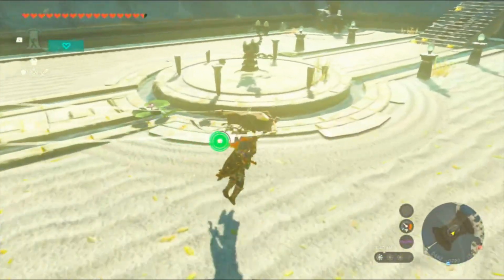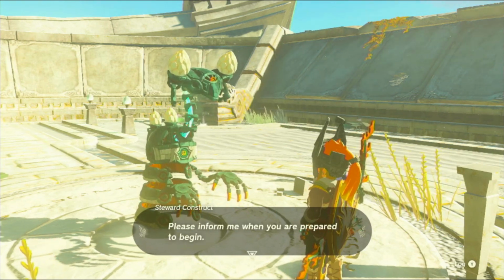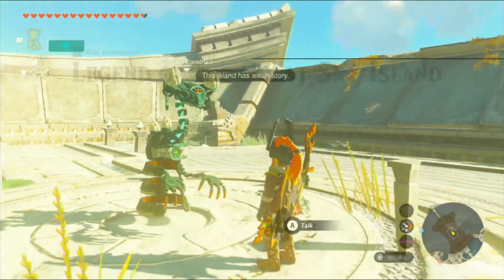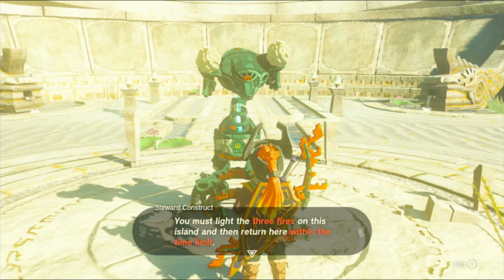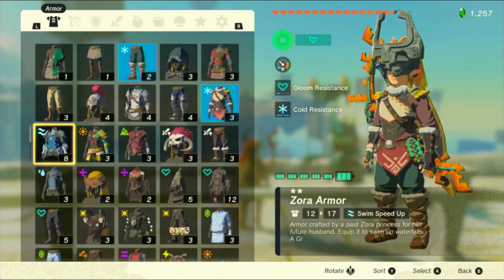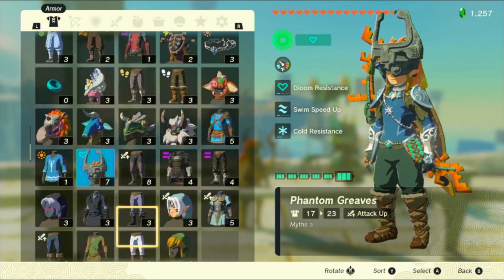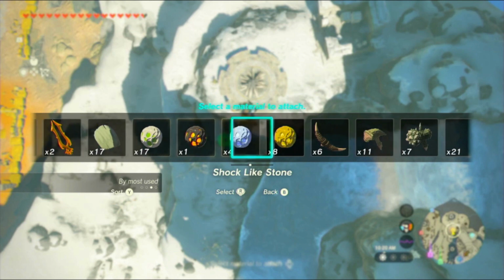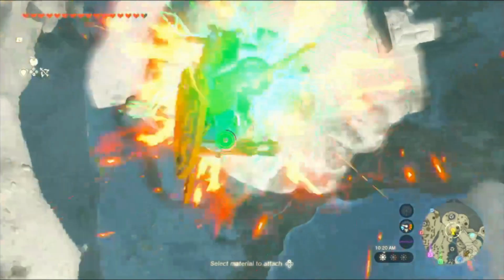My Favorite Glider Fabric And How To Get It! | Tears Of The Kingdom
Here is the location and requirements to get the fabric.